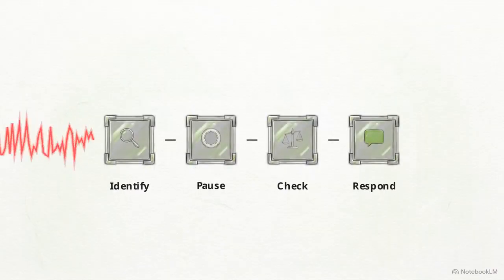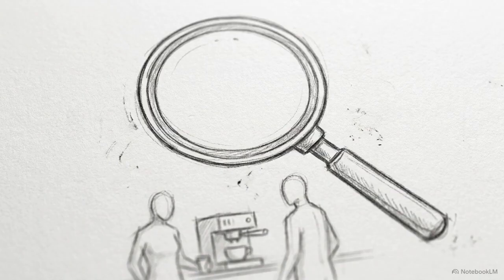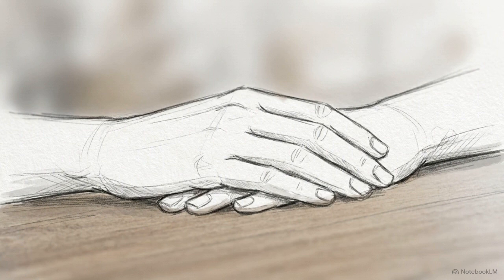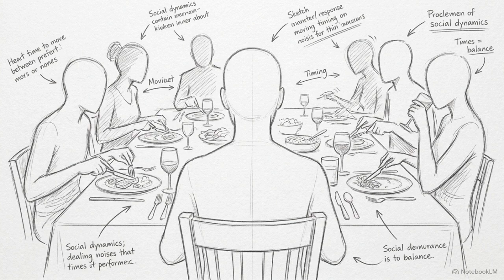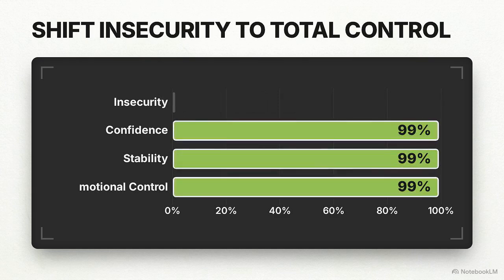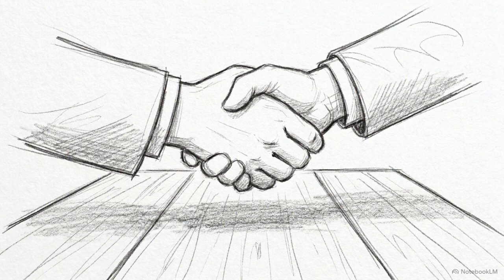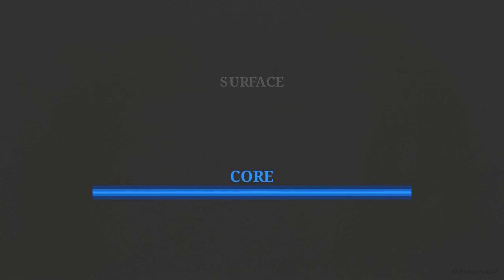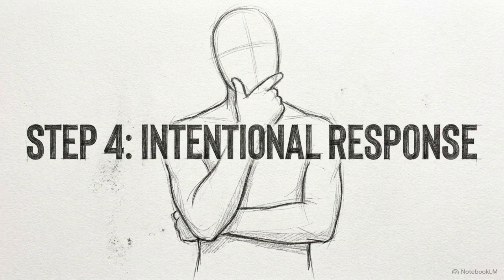Why Women Test You (And How Most Men Fail)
Ever felt like someone is testing your confidence without saying it directly?
In this video, we break down the psychology behind subtle “tests” in attraction — why they happen, what they mean, and how your reactions change everything.
This is about understanding behavior — not manipulation.